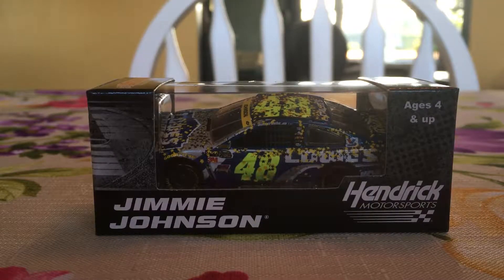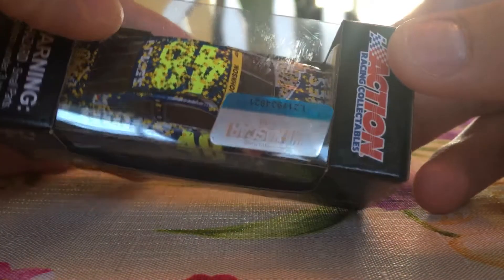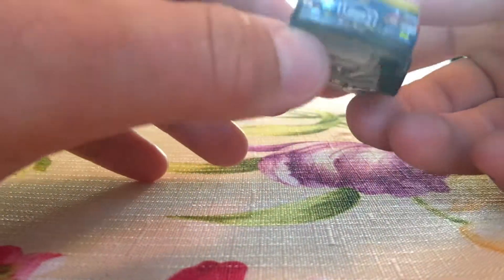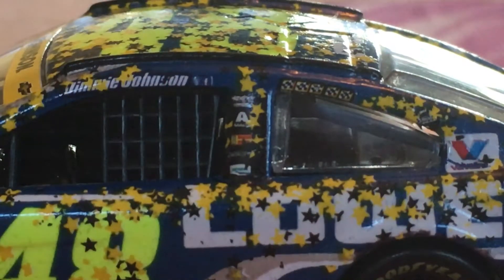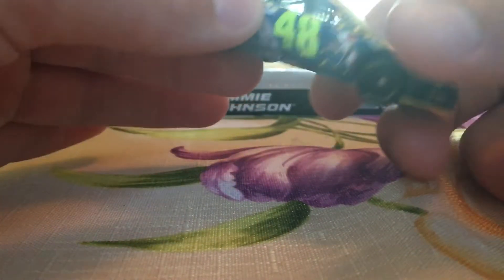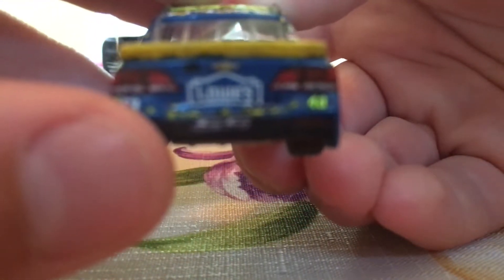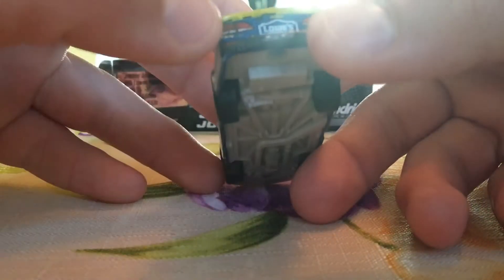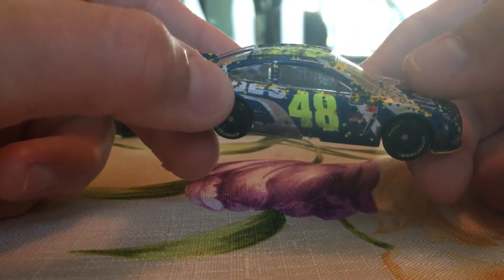Jimmie Johnson's #48 2016 Lowes Homestead Win